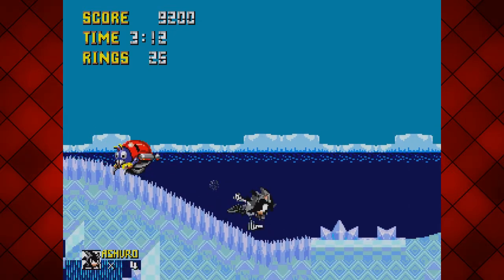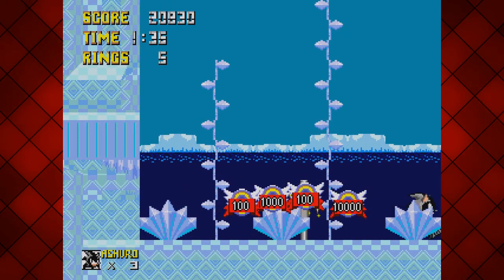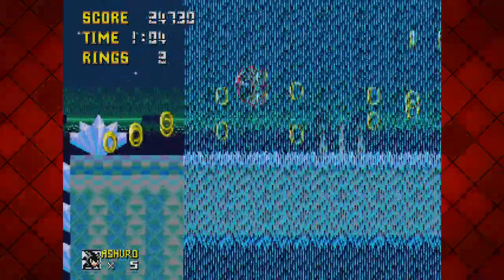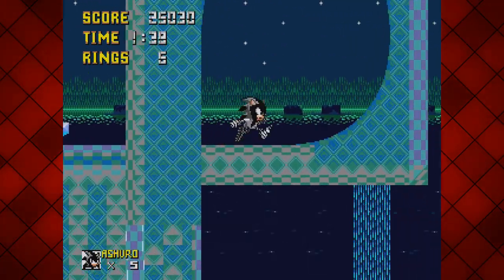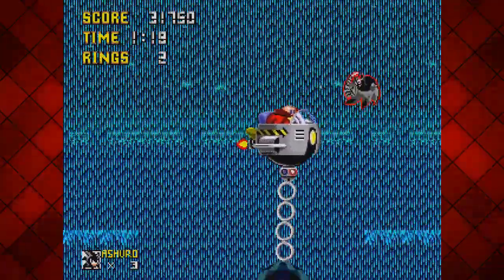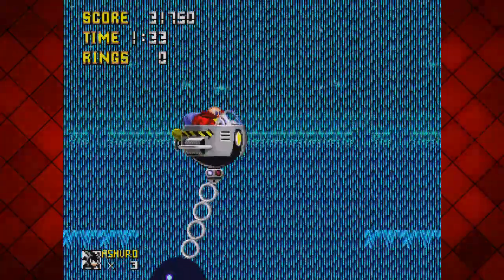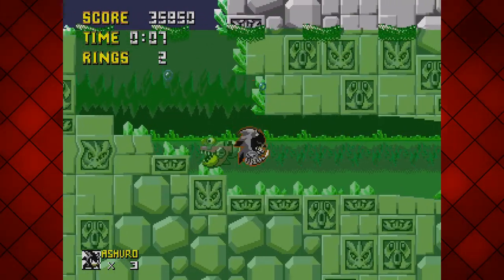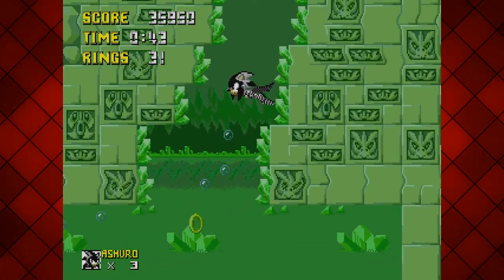Let's Try Ashuro the Badger BETA Demo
A game which took me by surprise.  It has neat little features and gimmicks, and custom art and music to top off.  So I thought I'd give it a try!